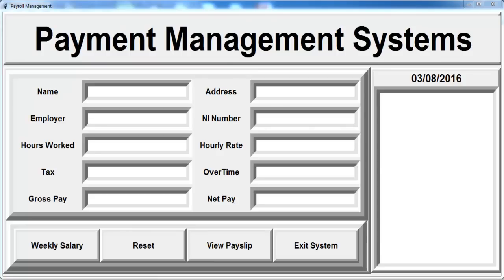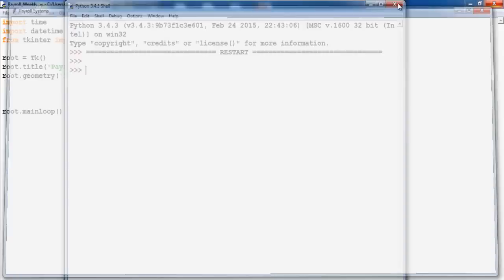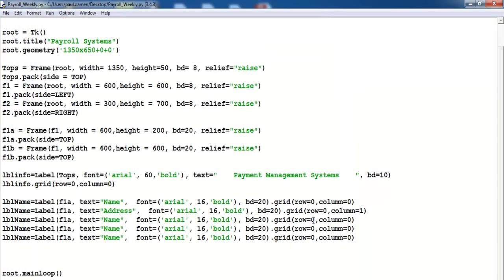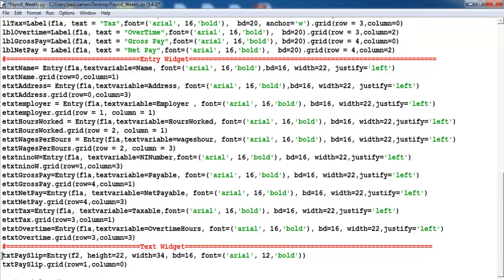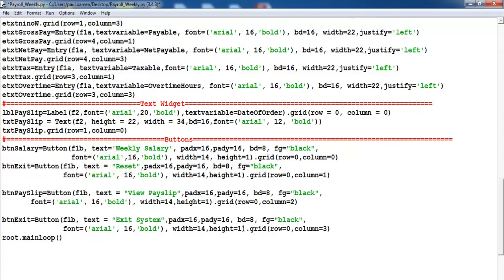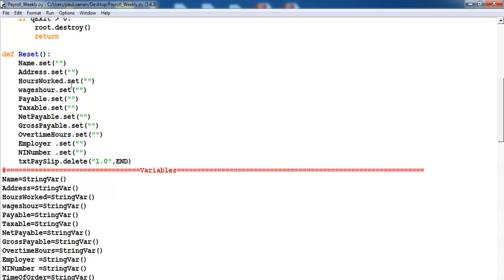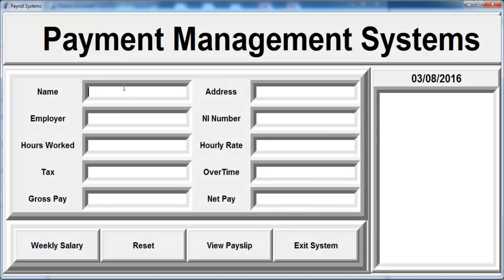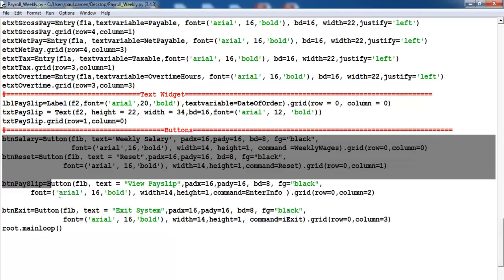How to Create a Payroll Inventory Management System in Python - Full Tutorial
How to Create a Weekly Payroll Inventory Management System with a Payslip in Python using function definitions, Labels, Buttons, Entry, Frame and Text widget.